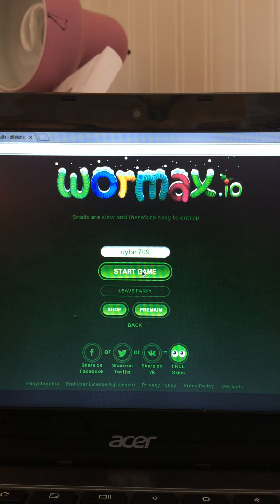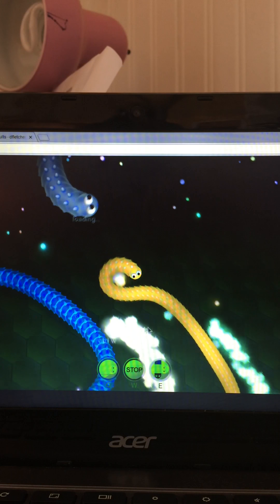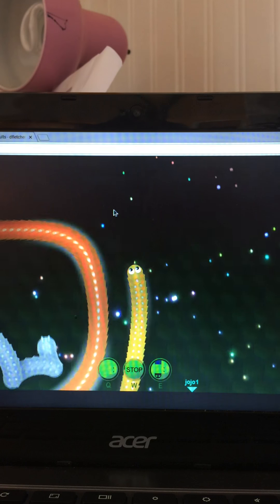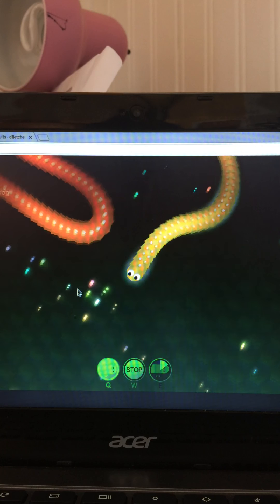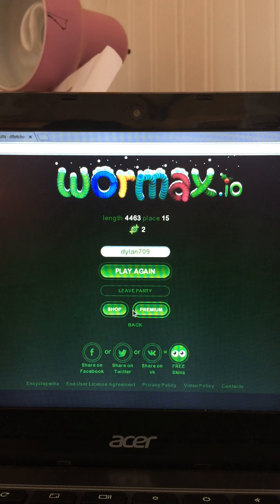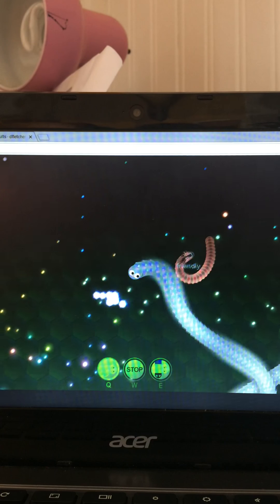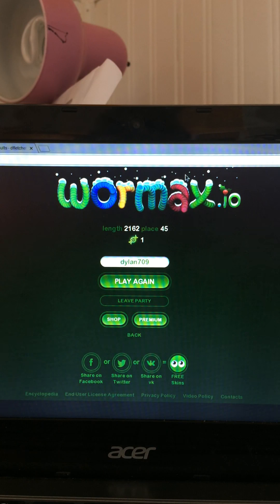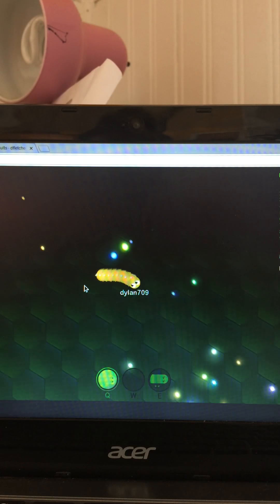Wormax and friends😀